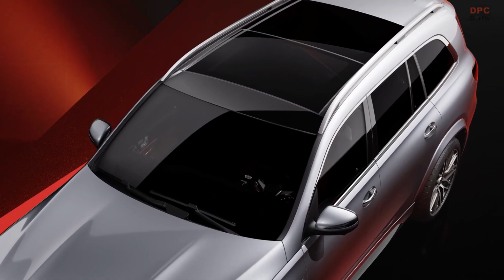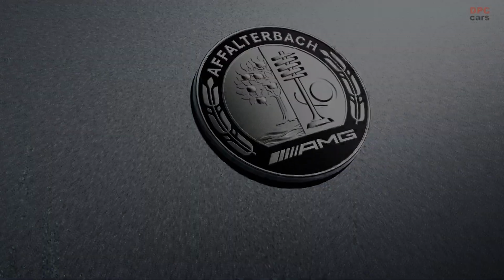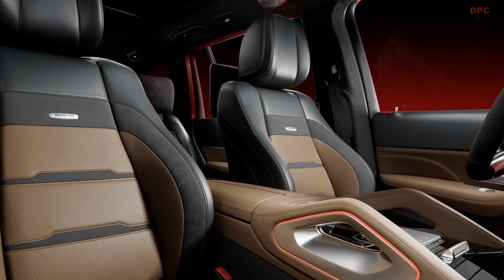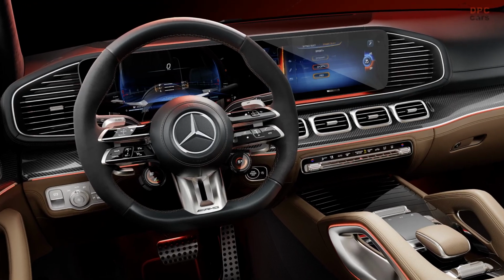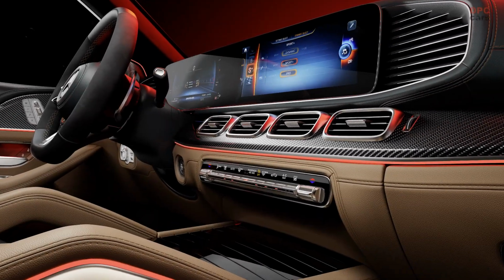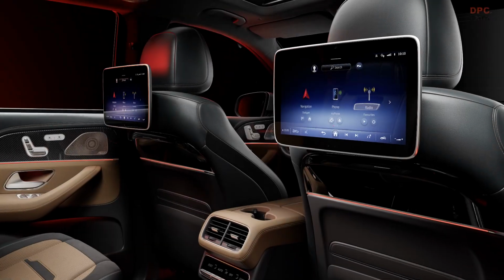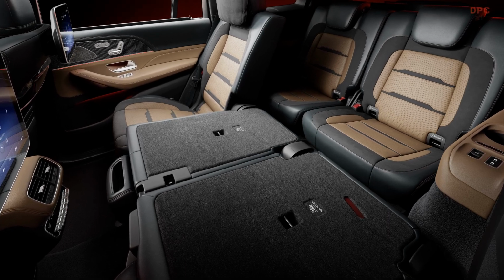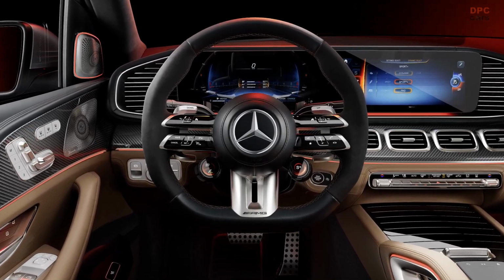2024 Mercedes Benz AMG GLS 63 First Look Review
Mercedes-Benz has recently introduced a mid-cycle update for its GLS-Class full-size SUV, extending the improvements to the 2024 GLS 63 from AMG. The subtle modifications further refine an already polished vehicle, providing a more sophisticated driving experience.

The alterations made to the GLS 63 are relatively understated, even by mid-cycle update standards. However, the changes are still significant, with new taillights, wheel patterns up to 23 inches in diameter, and an AMG logo replacing the traditional Mercedes star on the hood. These features provide a distinctive look that sets the vehicle apart from its predecessors.

On the inside, the updated version includes new color options for the standard leather trim, providing more choices for customers. There are also new options for the dash accents, including some borrowed from the extra-plush Maybach GLS-Class. Additionally, the updated version of Mercedes' MBUX infotainment system features graphics and functions unique to the AMG, enhancing the driving experience.

Furthermore, Mercedes has increased the list of standard features, including a panoramic sliding sunroof, heated and cooled front seats, Burmester audio, a surround-view camera system, and wireless smartphone integration. An AMG Performance heated steering wheel is also standard, providing more comfort and convenience for the driver.

Under the hood, the GLS 63 is powered by a twin-turbo 4.0-liter V-8 and mild-hybrid combination. The engine delivers a maximum 603 hp and receives a temporary boost of 21 hp during high-load situations from the mild-hybrid setup. The drivetrain is completed with a 9-speed automatic and all-wheel-drive system. Mercedes quotes a 0-60 mph time of 4.1 seconds and a maximum top speed of 174 mph, with the option to add an exhaust system with adjustable valves.

While the horsepower has not increased, AMG engineers have worked on improving the handling side of the GLS 63. The vehicle's anti-roll system and air suspension have been tweaked to deliver what Mercedes claims is improved handling performance without sacrificing comfort, providing a smoother and more comfortable driving experience.

The updated GLS-Class range arrives for the 2024 model year, with the debut scheduled for this week at the 2023 New York auto show. Pricing information will be announced closer to the market launch. Mercedes' commitment to providing luxury vehicles with impressive features and improved performance is evident in the GLS 63, providing a high-end driving experience for customers seeking a refined and sophisticated vehicle.